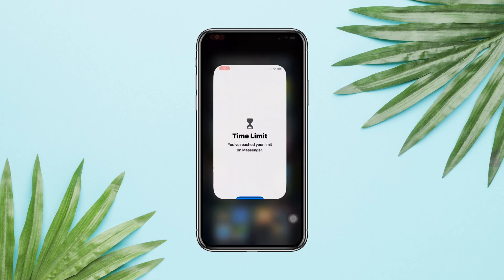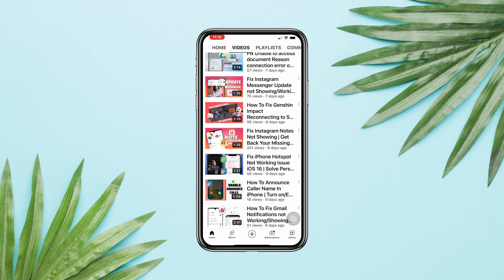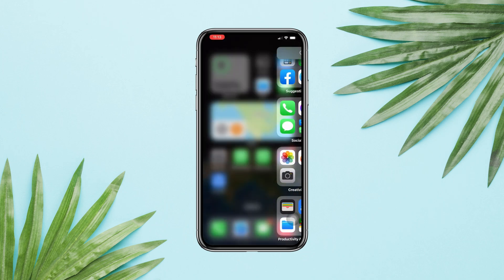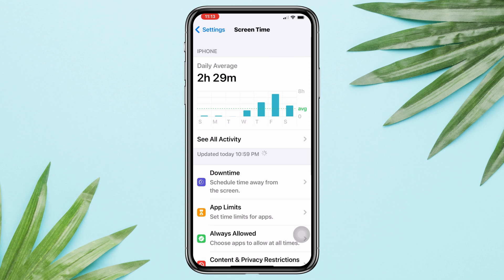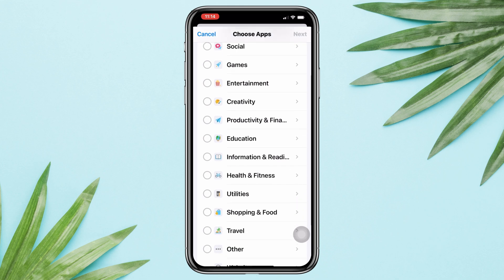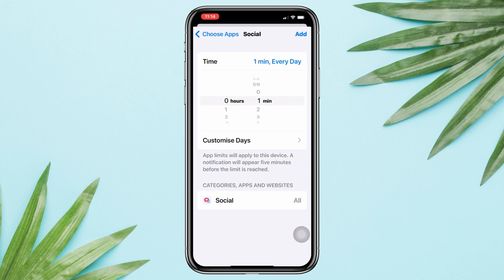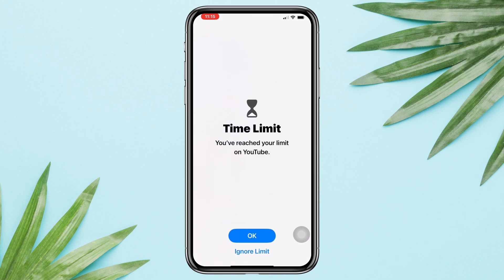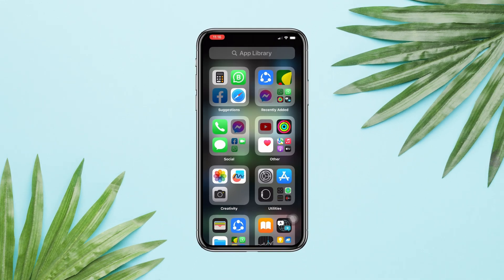How To Set Time Limits For Apps on iPhone | Enable Parental Controls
Do want to set time limits for apps on iPhone? To Set App Limits on iPhone, let's watch this video and learn the process.
iPhone's Screen Time feature allows you to set time limits for individual apps to help you manage your device usage. Now if you want to block apps at certain times or set a time limit for specific apps on your iPhone then here is how you can enable Parental Controls and set time restrictions on iPhone apps.
So after talking about this feature, now I am going to show you how to set time limits for apps on iPhone.

00:01- Video intro
00:27- Process 1: Set screen time
00:33- Process 2: Set time limits for apps
01:09- Process ending